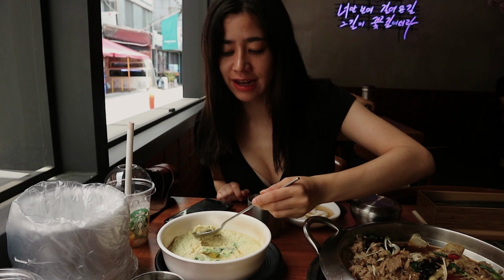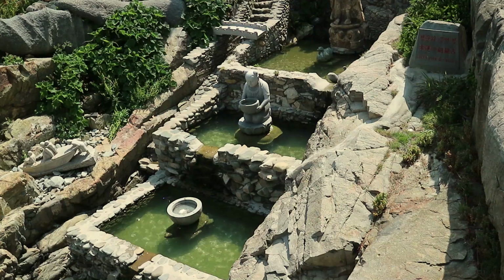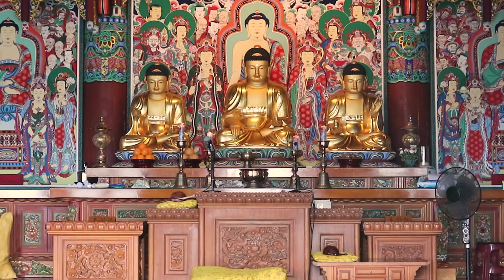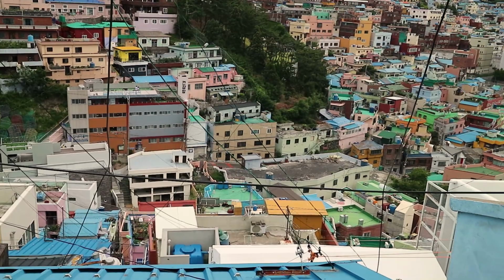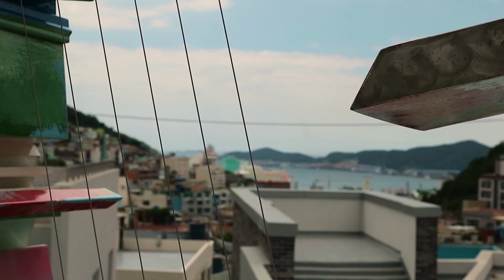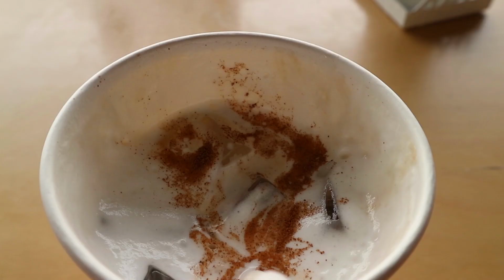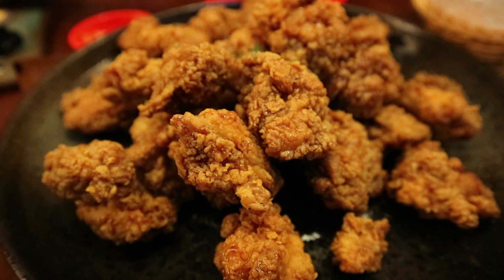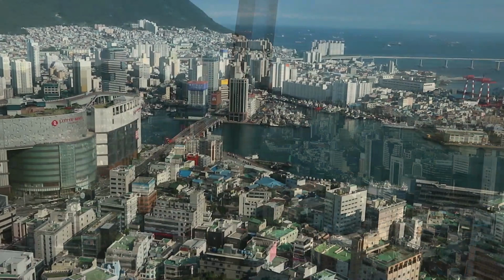[ASMR VLOG] Summer in Busan ~ 👙🏖️🌞